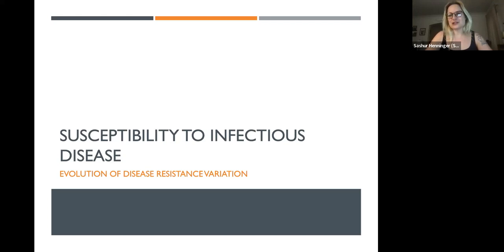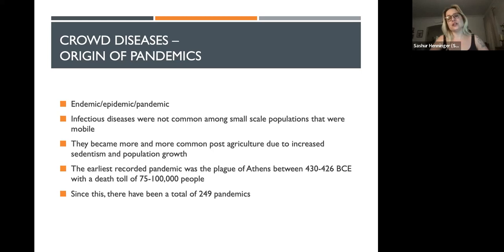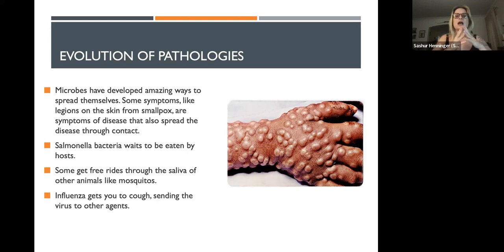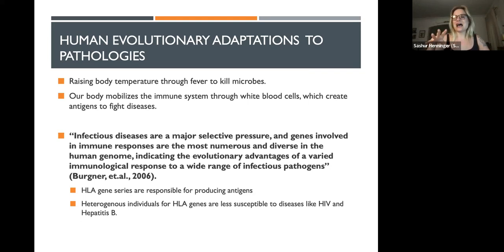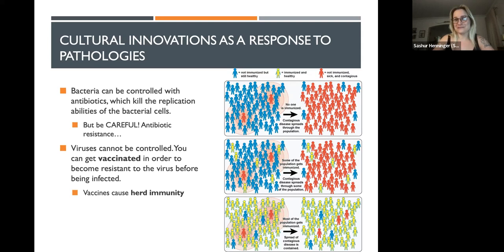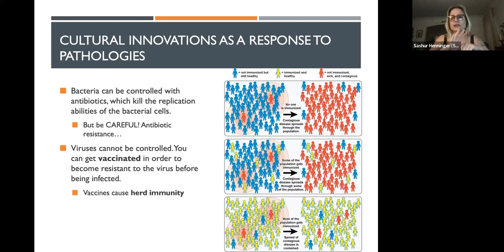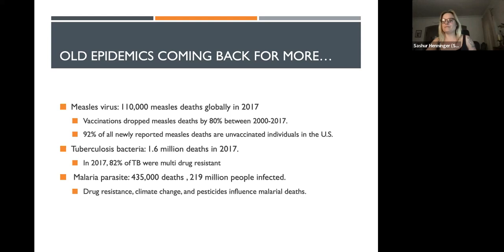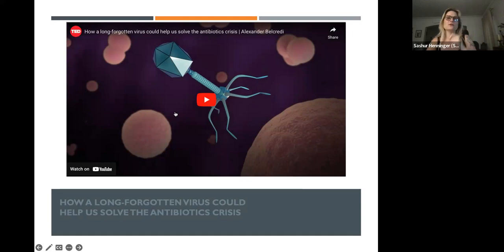Human Variation - Infectious Disease - Biological Anthropology Henninger 2023